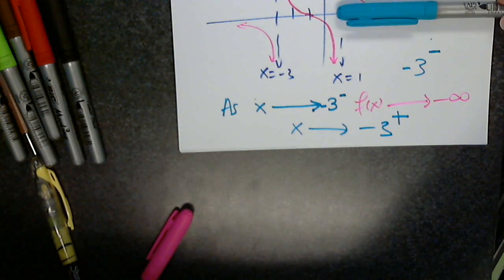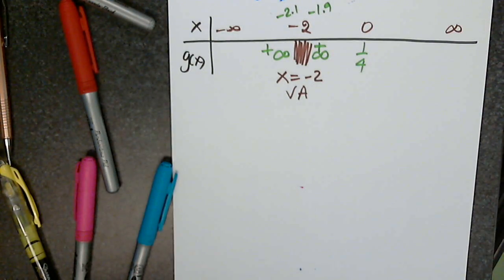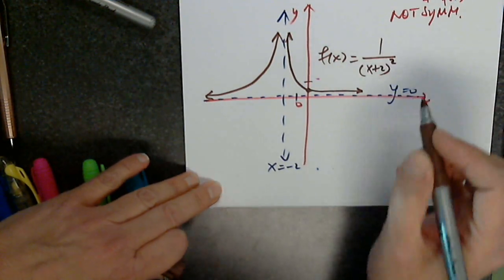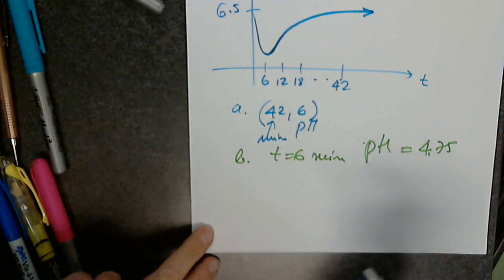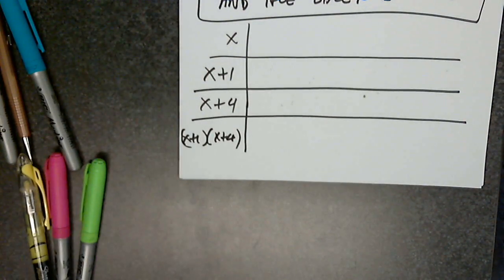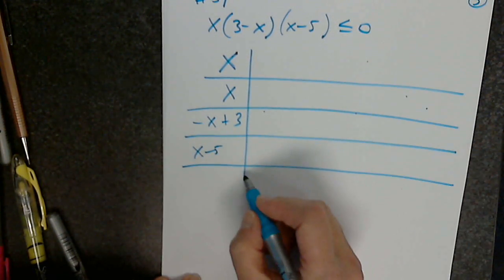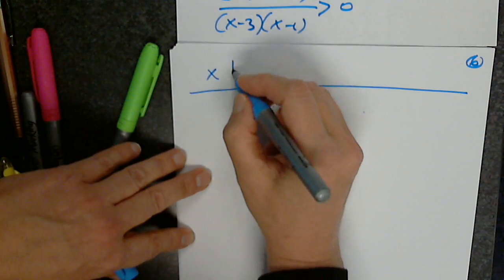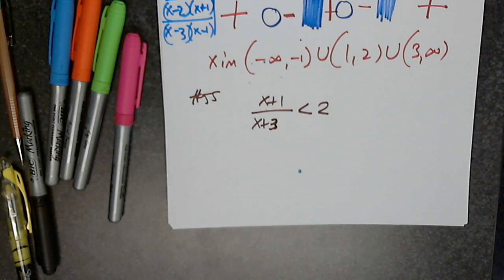MAT 141 SECTIONS 3.6 AND 4.1 PART 1